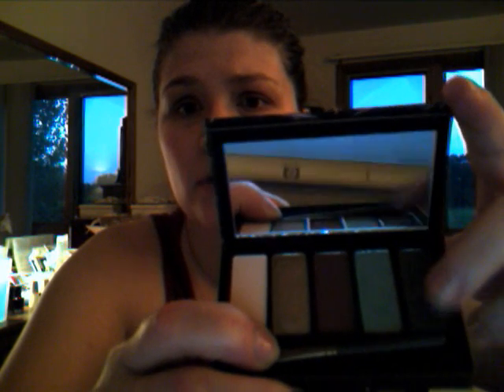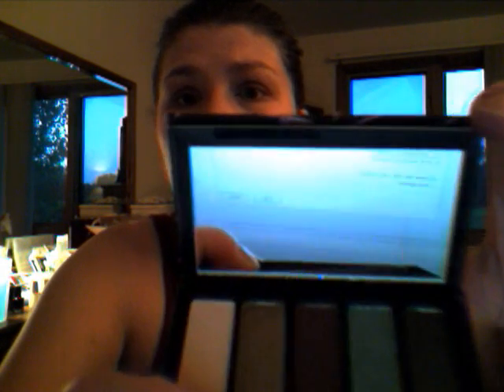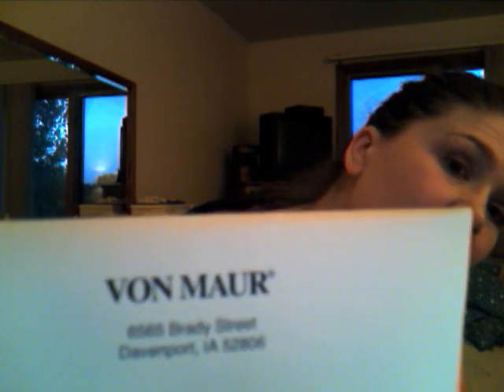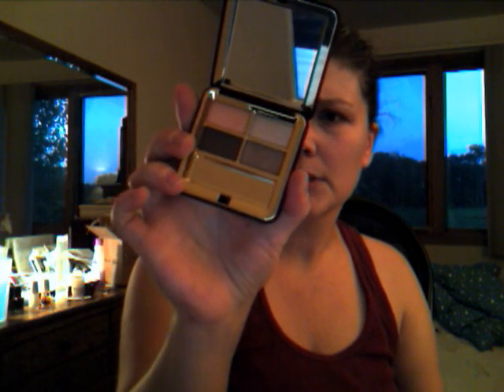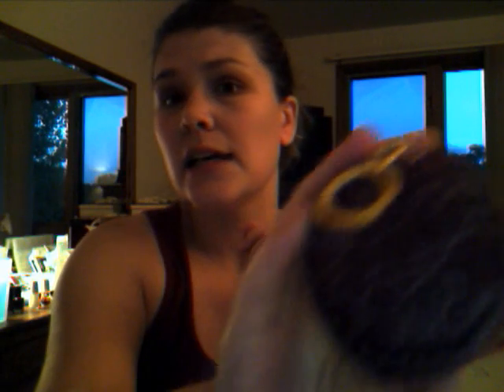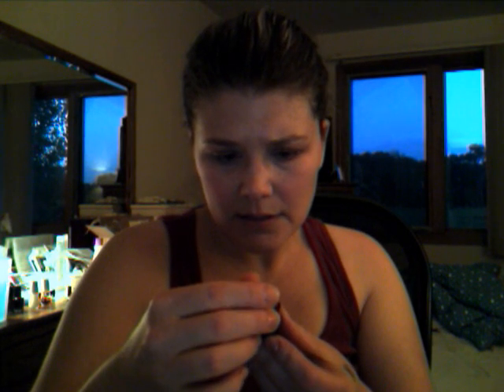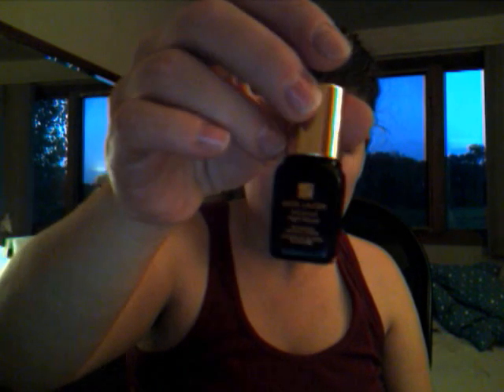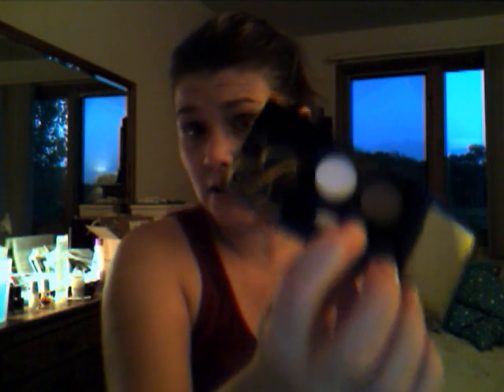July pick of the month/ esteelauder spiced peach quad from van maur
lol this video got a bit screwed up sorry if its lame! I do love the colors of everything